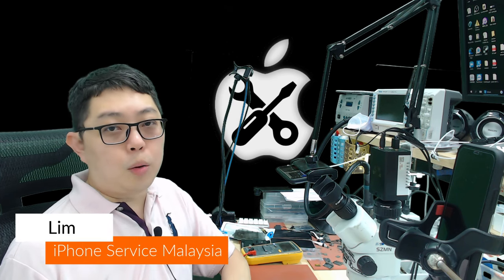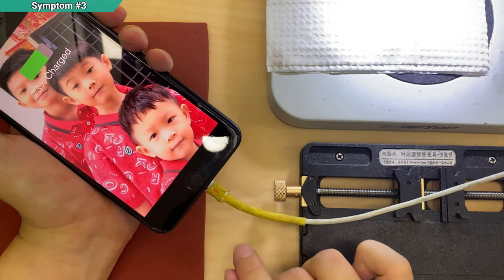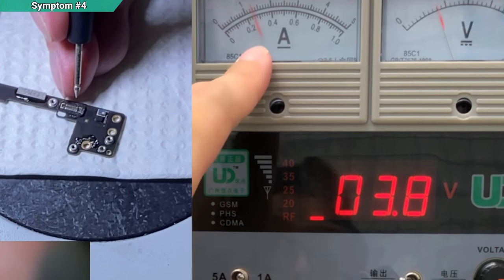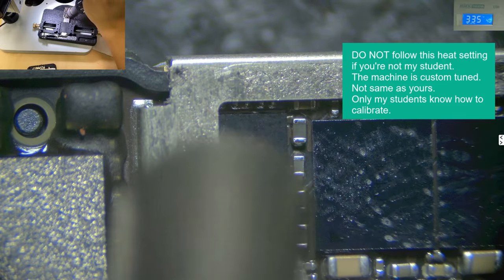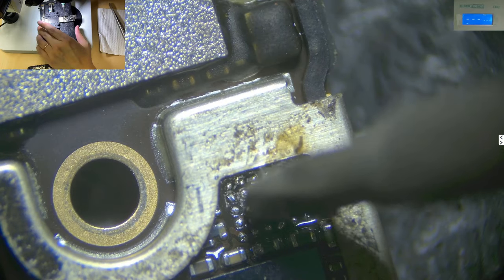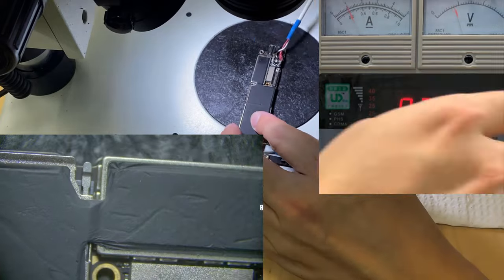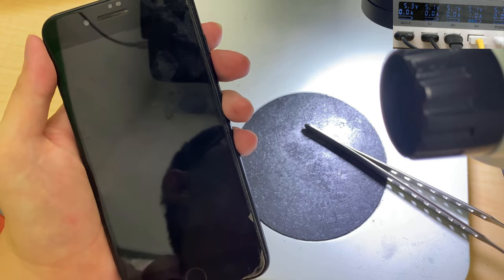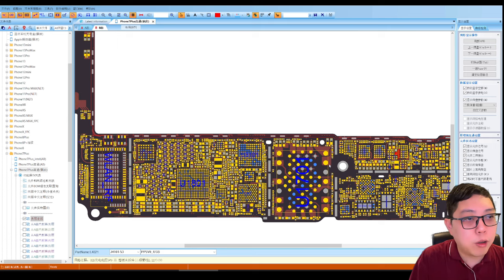iPhone Charging IC 【Tutorial】Tristar USB IC | iPhone Top 1 common repair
Charging IC problem - This is what the technicians tell the customer.
This video shows how to diagnose whether it's a charging IC problem or not.

If you're an end-user, it's best to watch this entire video to avoid this problem in the future. Because even after fixing it, the issue may occur again.

For beginners, this is an entry-level micro soldering job that needs to be practiced on the first day. However, it's important to have a proper diagnosis before you start working on unrelated parts.